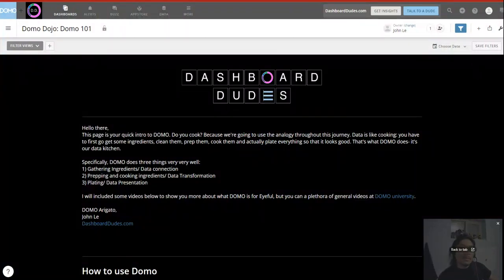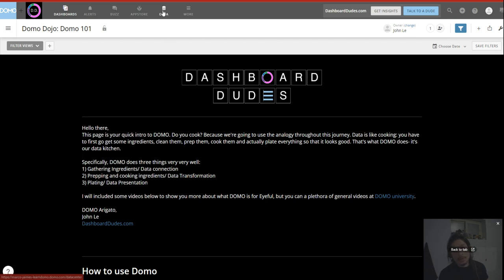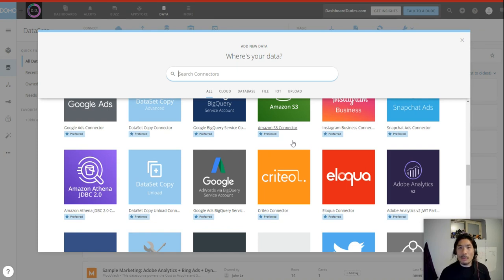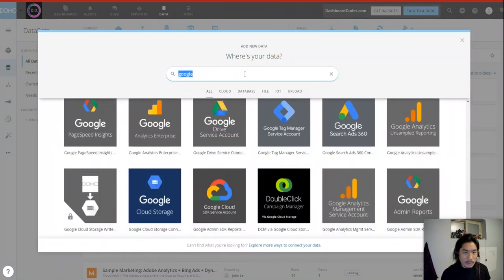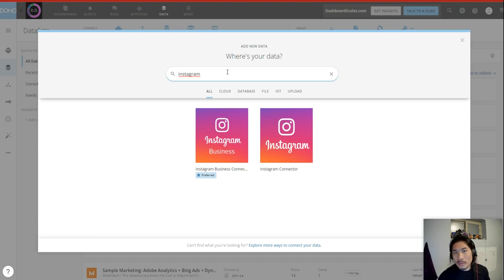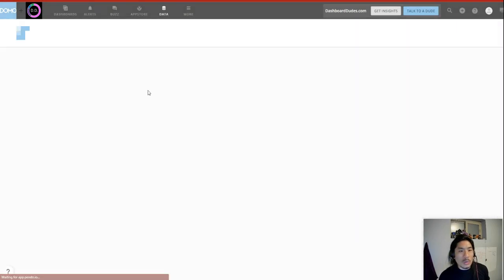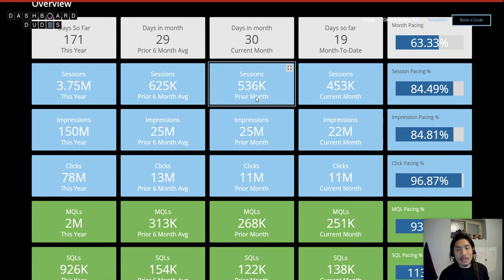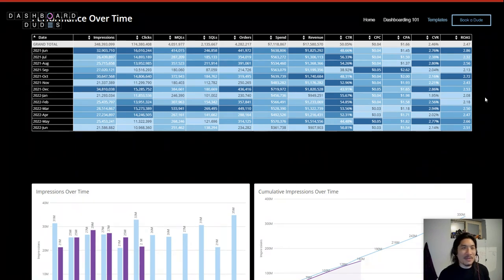Domo Overview - What is Domo and why is it cool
In this video we go over Domo and why it's a cool BI tool when compared to Tableau, Power BI and Google Data Studio.